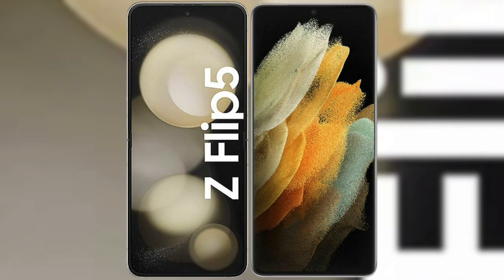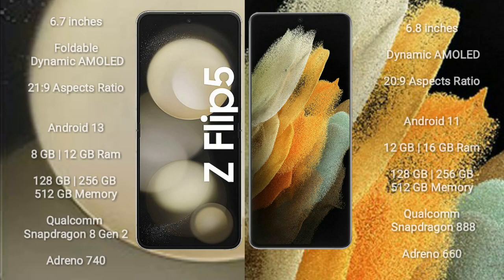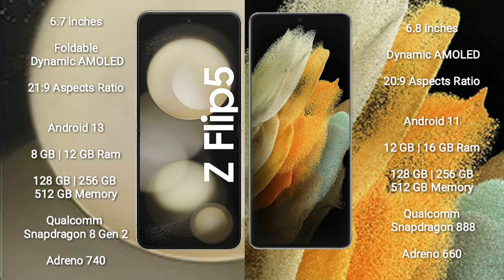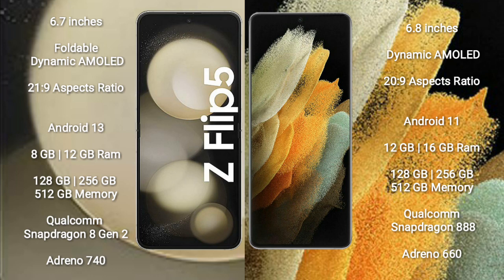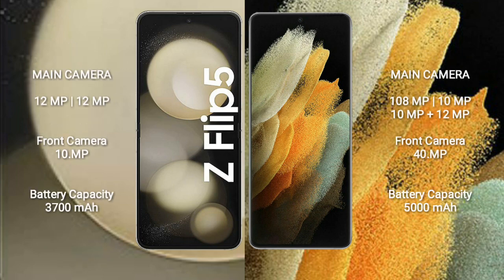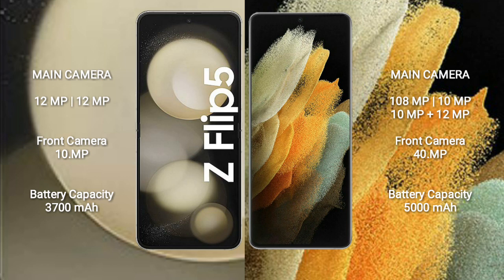Samsung Galaxy Z Flip 5 vs Samsung Galaxy S21 Ultra Review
samsung galaxy z flip 5 vs samsung galaxy s21 ultra
galaxy z flip 5 vs galaxy s21 ultra